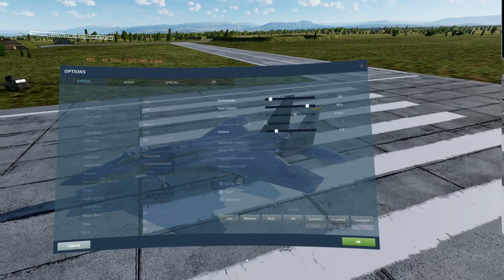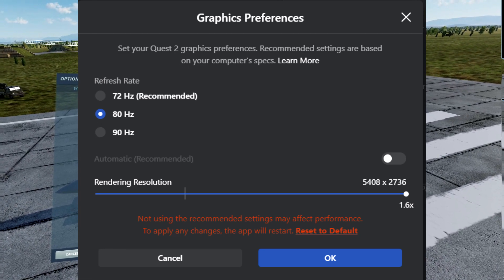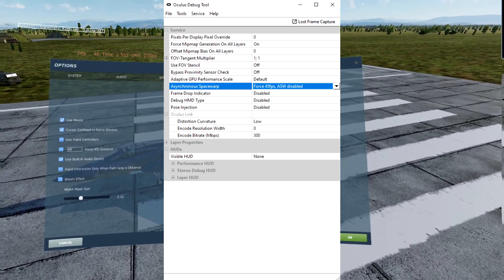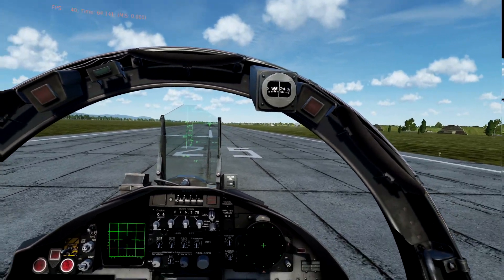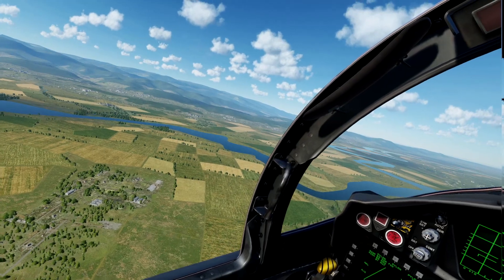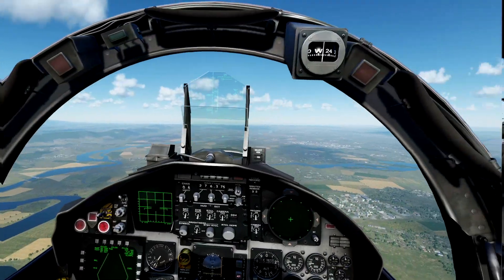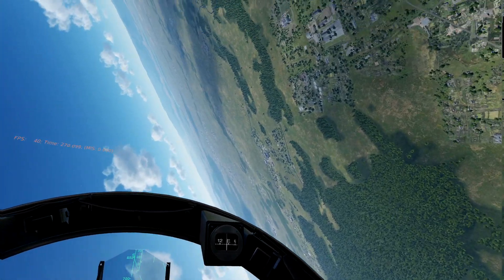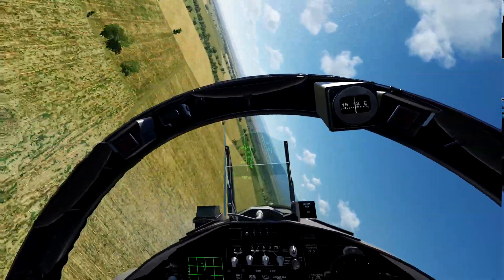DCS World VR 80hz vs 90hz Quest 2 or Rift S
Helished RCHelicopter DCSWorld I remastered this video I done in 2020. I now have an RTX 3080ti (edit Feb 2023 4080) but I still fly in exactly the same setup as I did for the 1080ti - no difference. Point is, set it up right, watch the video and VR will be transformed for you, it was for me. This is using Oculus link (cable btw) not Air.

⏱️⏱️VIDEO CHAPTERS⏱️⏱️

00:00 - Intro & system specs
00:55 - Round 1 - 80hz & 40fps - Quest 2 settings & DCS settings
02:05 - Round 1 - 80hz & 40fps - Oculus Debug tool settings
03:44 - Round 1 - 80hz & 40fps  - Take off, flight & observations
06:05 - Round 1 - 80hz & 40fps - Reiteration of ASW off
06:26 - Round 1 - 80hz & 40fps - Frame drops
07:46 - The best solution - in my view & why ASW off
11:29 - Round 2 - 90hz & 30fps - Quest & Oculus Debug settings
12:12 - Round 2 - 90hz & 30fps - Take off, flight & observations
16:16 - Summary & conclusion - 90hz & 30fps fixed with no ASW